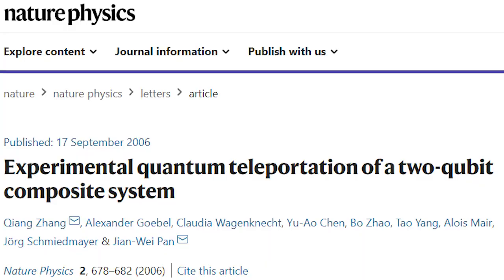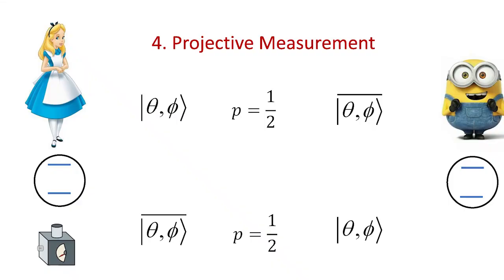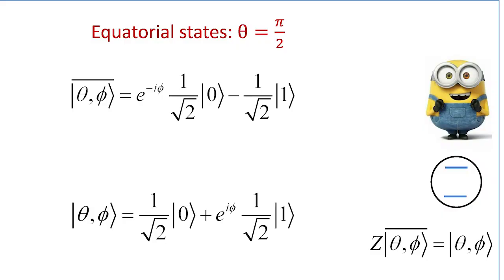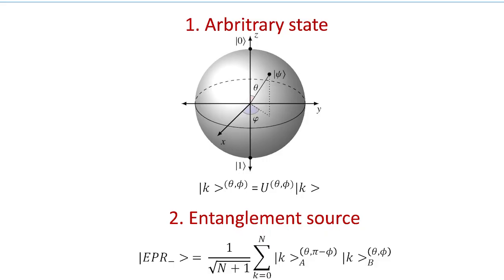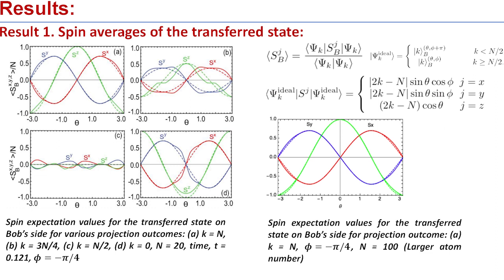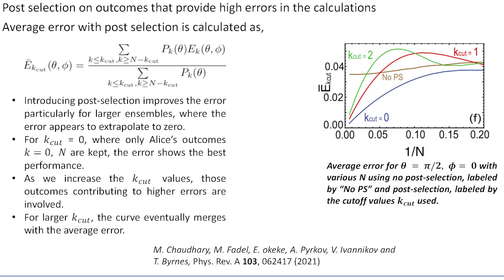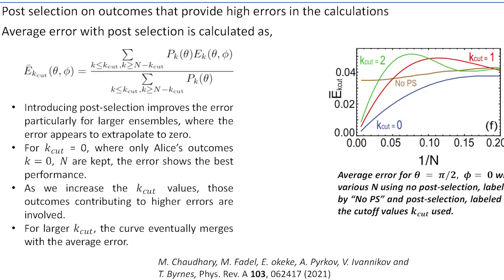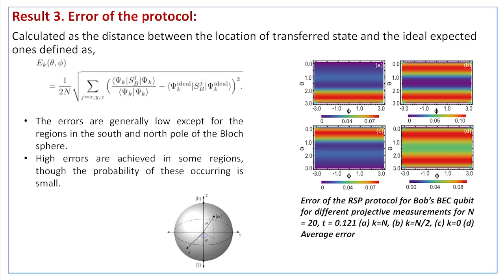Remote State Preparation, quantum teleportation's less famous cousin: basics & macroscopic version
We describe our recent work on generalizing Remote State Preparation to macroscopic systems.  The basics
of remote state preparation are described and then we show our results from this work

Hindi/Urdu version of the talk is here